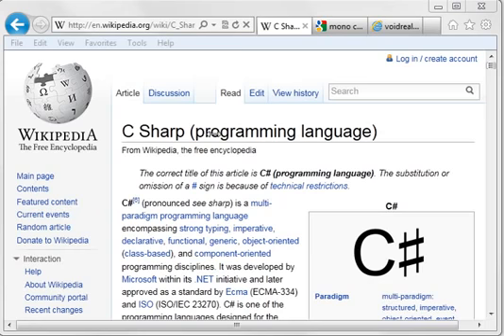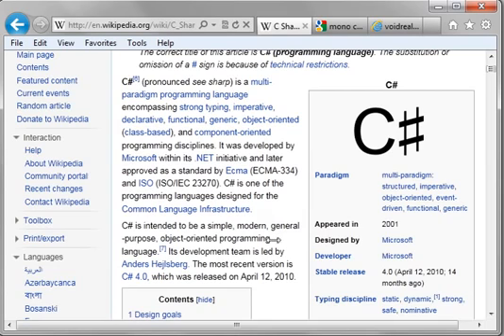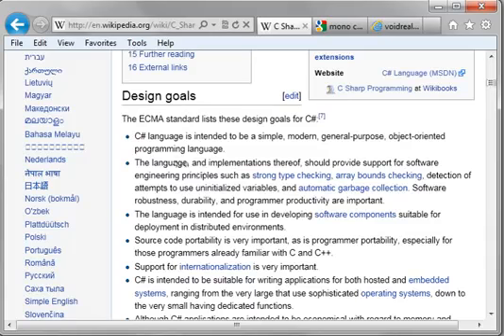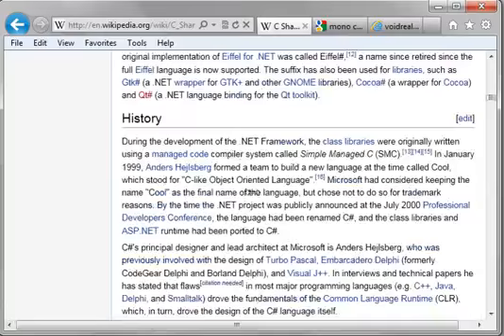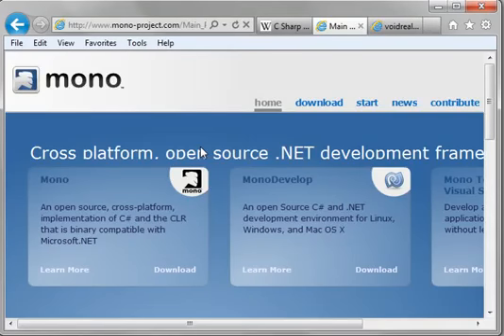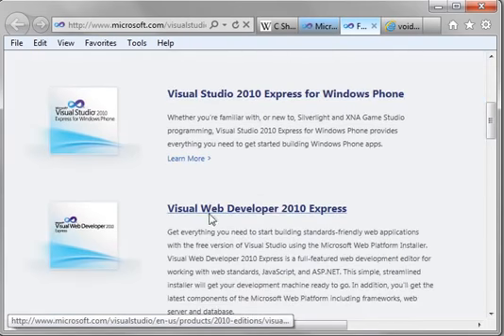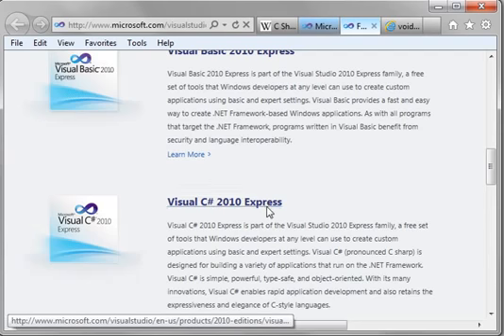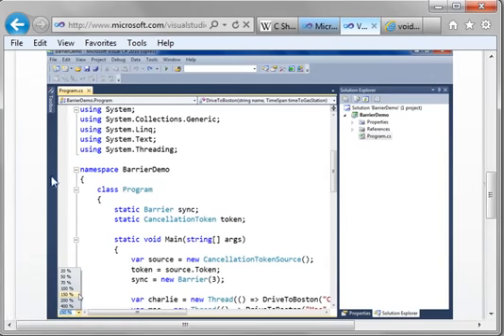C# basic tutorials for beginners - 01 Intro to C#